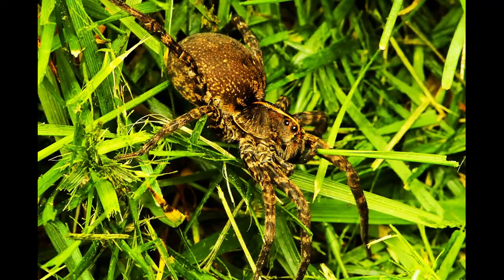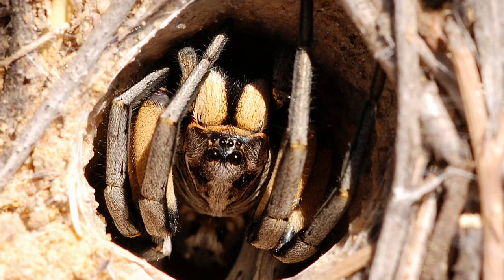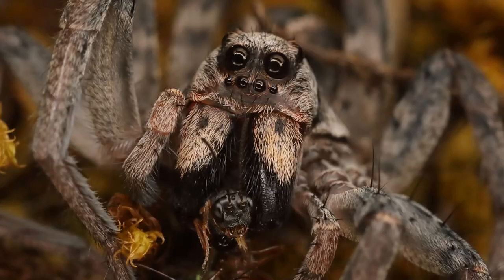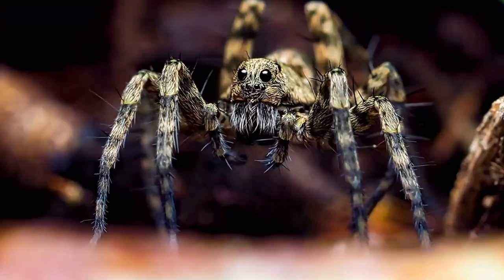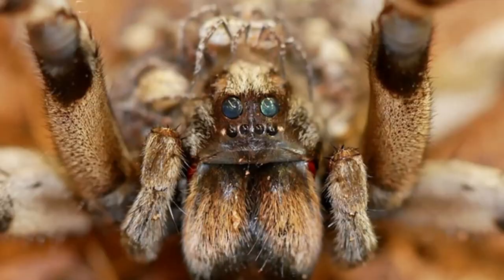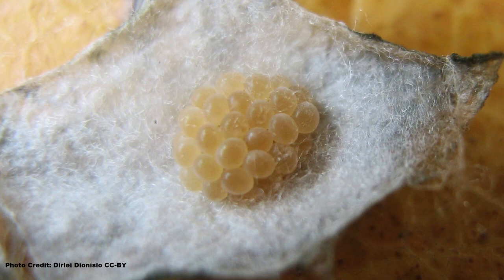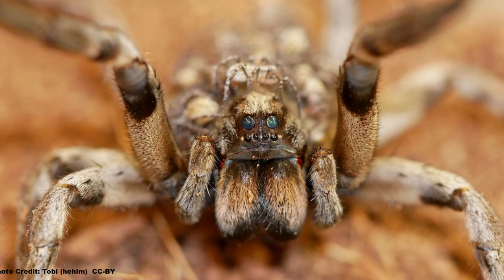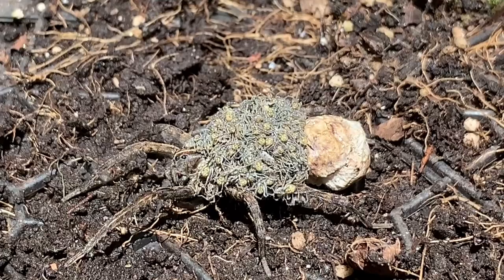Is the Wolf Spider the Best Mother in Your Garden?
Let us know your cool wolf spider stories in the comments!

Wolf spiders care for their young at a level that is unmatched in the spider world. Learn where wolf spiders live, what they eat, how they hunt, and how the mother wolf spider lays her eggs and cares for her babies.

Chapters:
0:00 Introduction to the Wolf Spider
0:20 Wolf Spider Size and How They Use Burrows
0:48 How Wolf Spiders Hunt and What They Eat
1:30 Wolf Spider Eyesight and How Their Eyes Work
2:19 How Wolf Spider Mothers Raise Their Babies